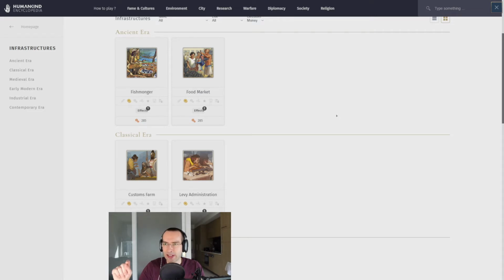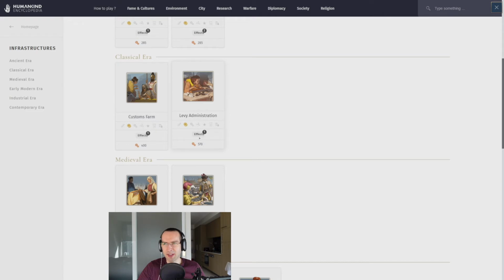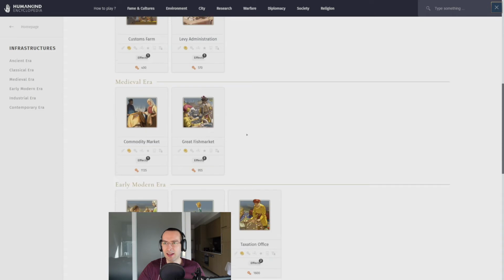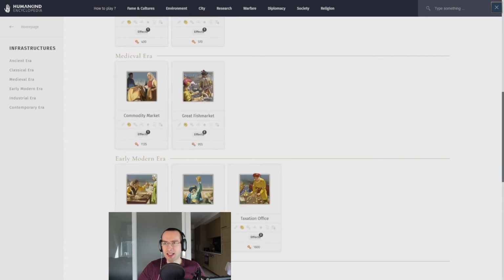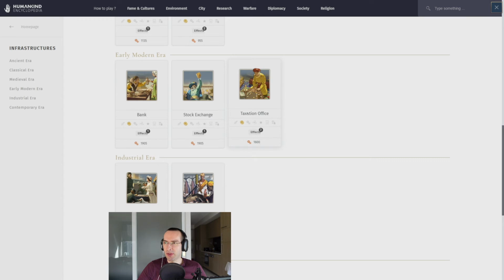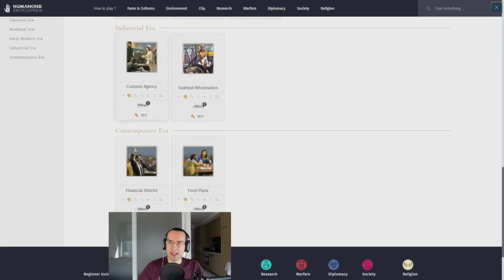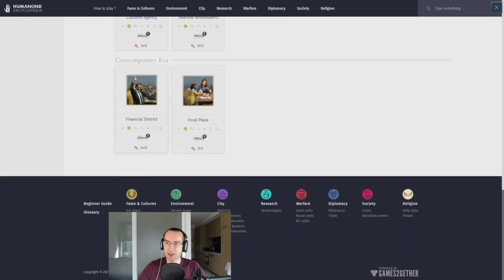The Best Money Infrastructure Tier List by Era in Humankind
In this guide I’ll discuss which of the infrastructure that helps with money yields is worth building. We’ll start with a general overview of how money infrastructure is helpful and then we’ll go through each of the eras and discuss each infrastructure individually.

First starting with an overview of money infrastructure. Money infrastructure boosts the base and adjacency yield of market quarters, the money yields on the harbor, money from trade, base money on the main plaza, money per trader, percentage based bonuses and money on luxury resources. Some money infrastructure adds pollution to makers quarter, so watch out for those stability penalties. Now, let’s discuss the money infrastructure available in each era.

In the Ancient Era, most of the money infrastructure is not worth building. The Food Market is worth building once you have a few market quarters with adjacencies in a city. The Fishmonger is worth building later for the higher tiers of that kind of infrastructure.

In the classical era the Customs Farm is good if you have many trade routes. Trade routes can be established with foreign empires by buying their luxury and strategic resources. The Levy Administration is not worth building unless you really need the tiny money boost on the main plaza.

The Commodity Market in the medieval era can be worth building if you have a lot of traders (population yielding money) in a city. The great fish market is worth building if you have a few trade routes.

In the early modern era, the Bank is worth building due to the percentage based bonus which scales nicely. The Stock Exchange can be worth building if you have a lot of traders in a city. The Taxation Office is usually not worth building unless you have many luxury resources in a city.

In the industrial era, the Customs Agency is worth building if you are doing a lot of trading due to the percentage based money bonus that scales nicely. The Seafood Wholesaler is also worth building in the same circumstances.

Finally, in the contemporary era, the Financial District is worth building due to the nice percentage based bonus and the Food Plaza is worth building if you have many market quarters with adjacencies in a city.

So, in summary, the percentage based money bonus infrastructure is usually worth building, the infrastructure that boosts trade is worth it if you are doing a lot of trading, the market quarter enhancing infrastructure is worth it if you have a lot of market quarters with adjacencies and the rest of the money infrastructure is marginal and only worth building if you are desperate or it synergises with a city.